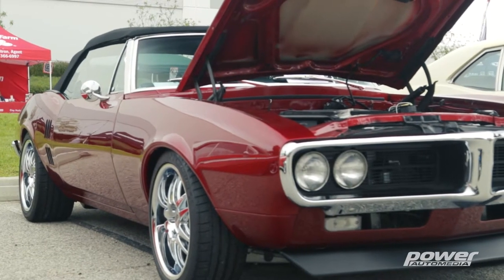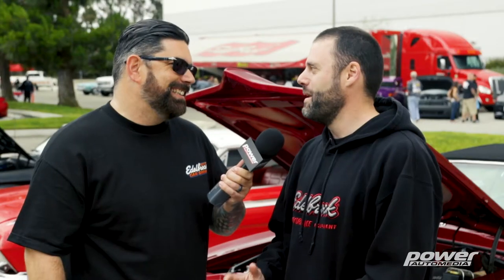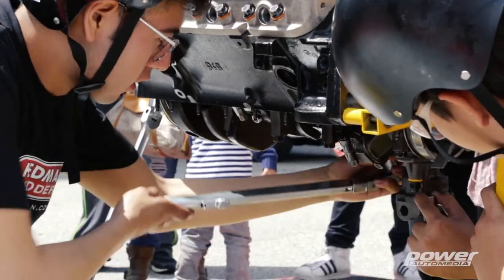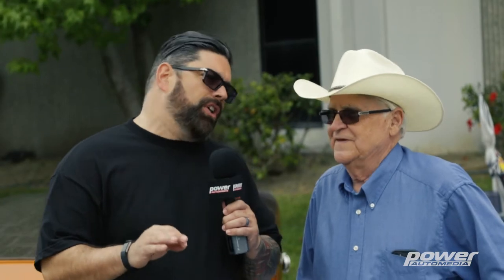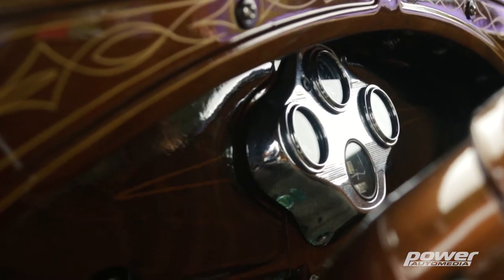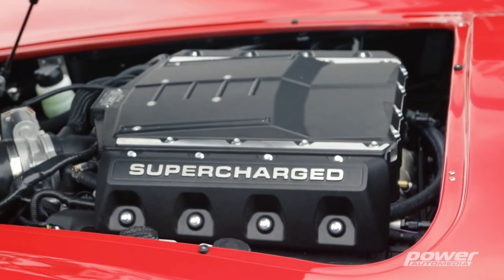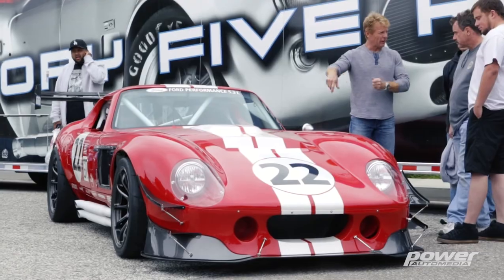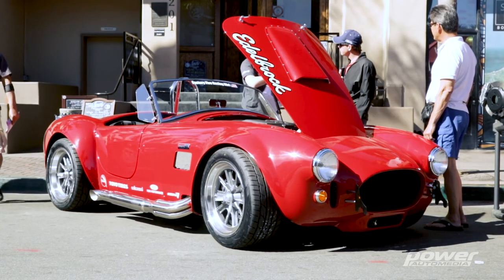12th Annual Edelbrock Car Show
The 12th Annual Edelbrock Car Show took place Saturday May 6, 2017 at The Edelbrock Distribution Center. Participants were invited to come out and enjoy a day of hot rods, great food, live entertainment and a great time with fellow automotive culture enthusiasts.